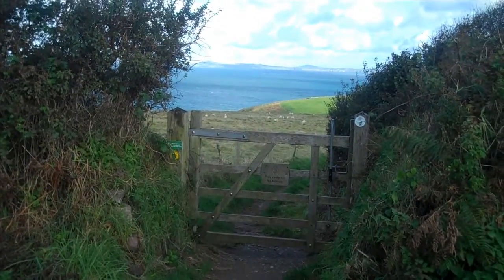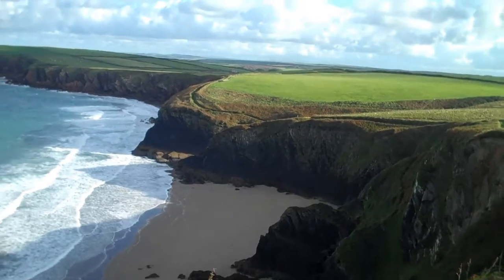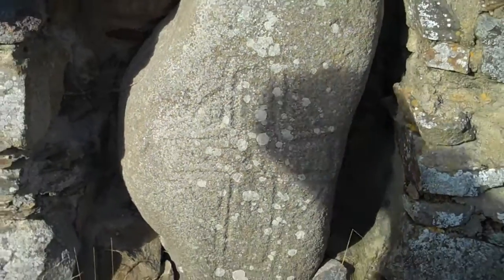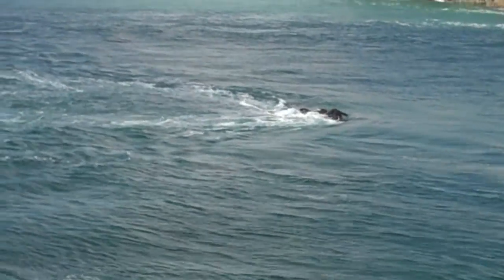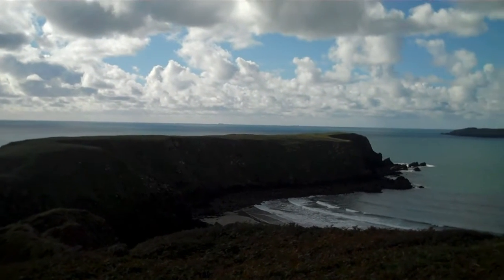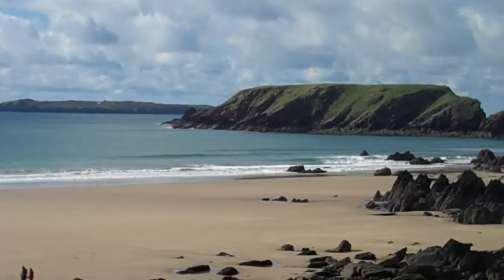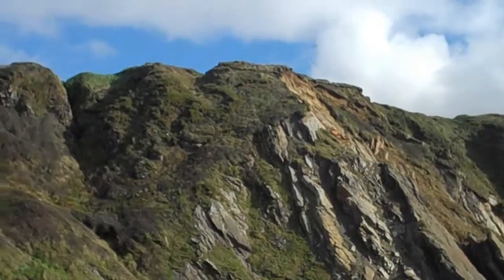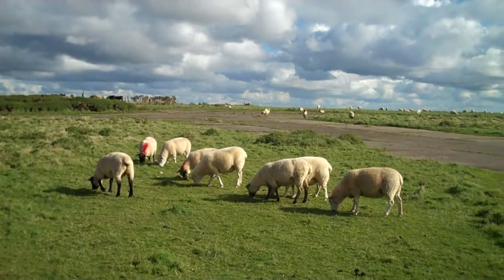Pembrokeshire Coast Path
Trek on the Pembrokshire Coast Path in Wales.  Musselwick Sands to Dale.